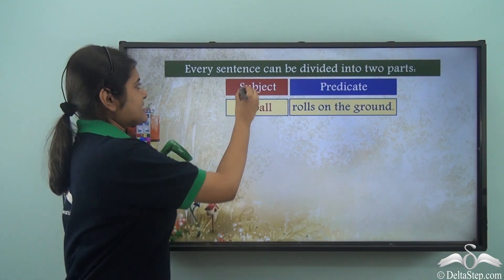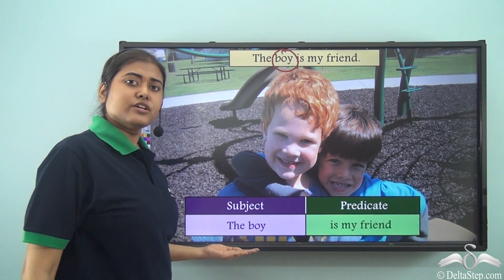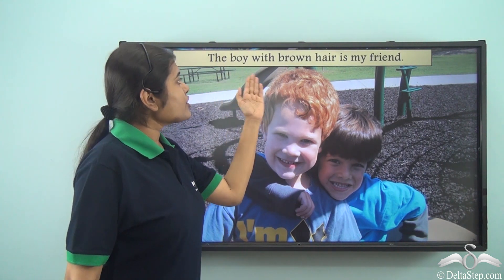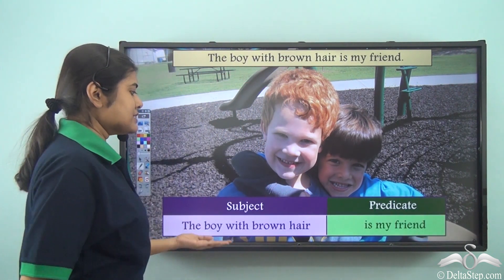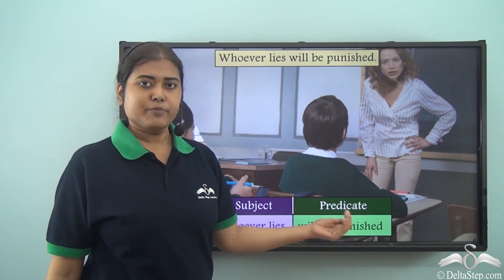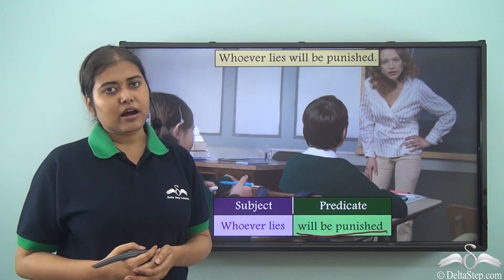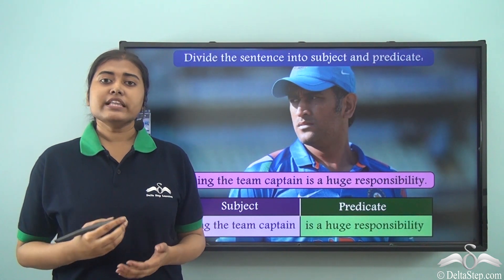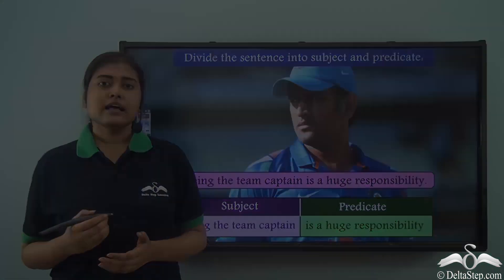Subject and Predicate III